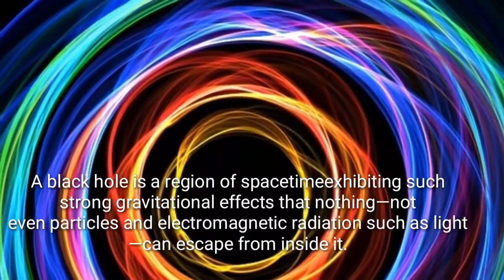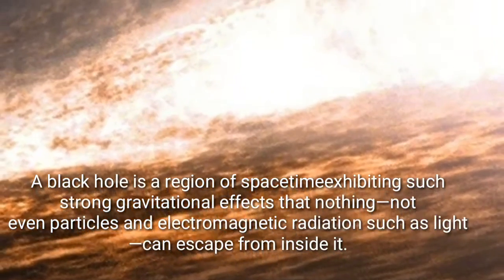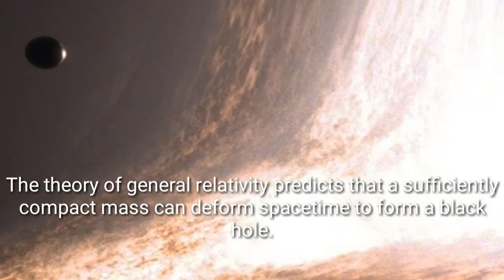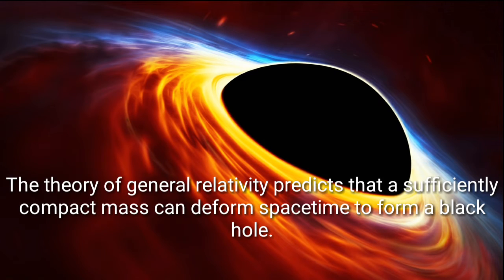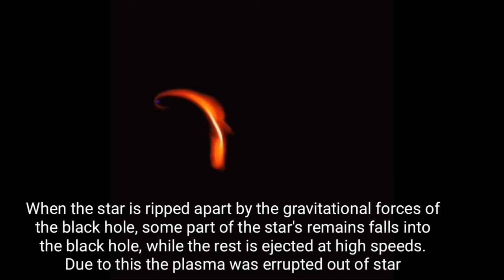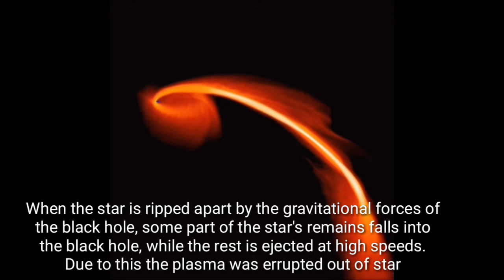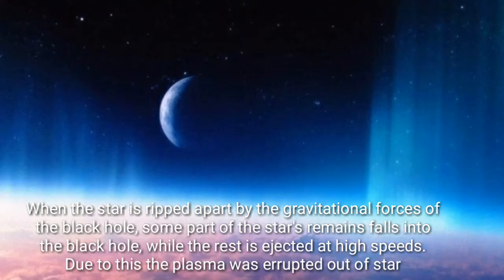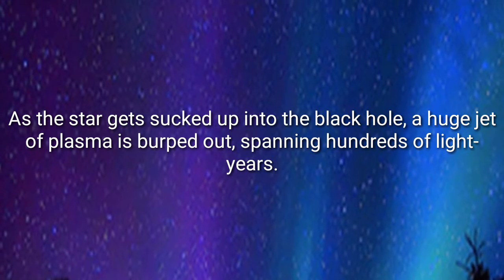This happens when a star is too close to black hole | Daily Facts #6